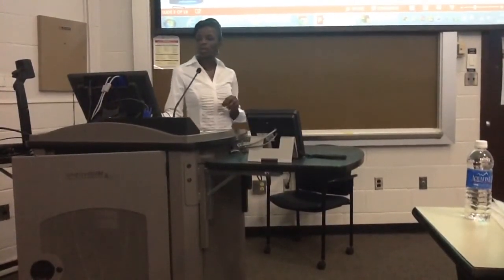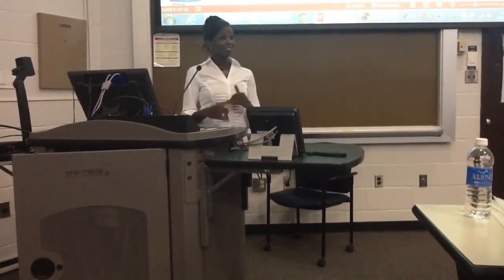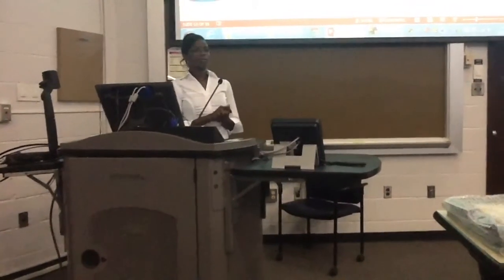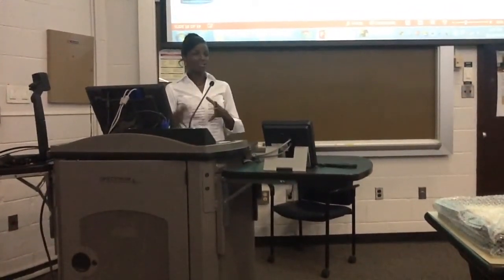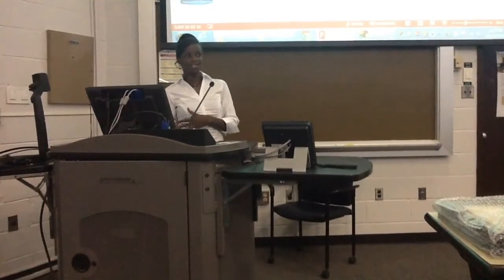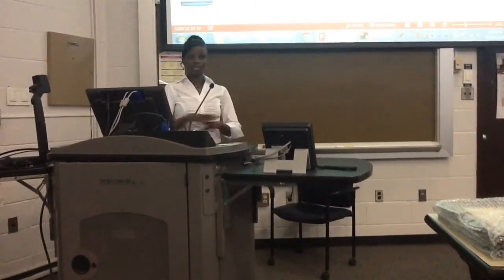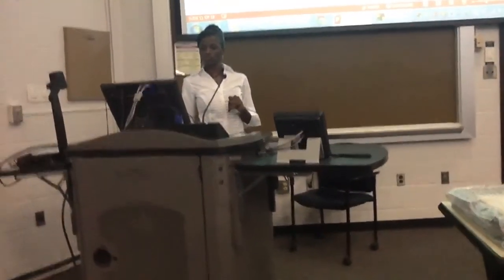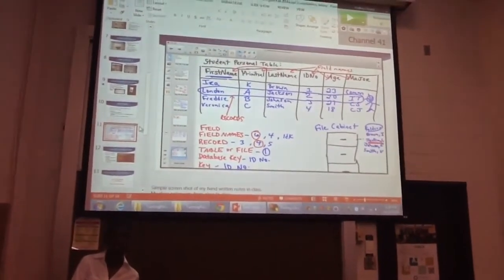Sonia Washington Showcase